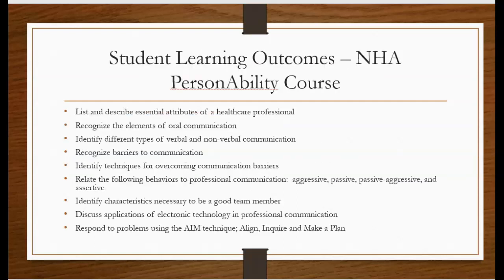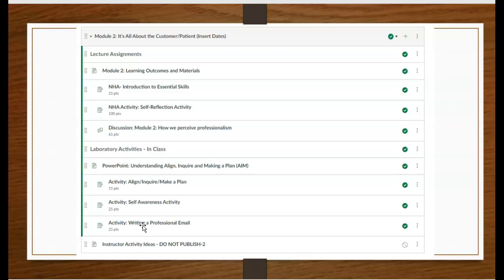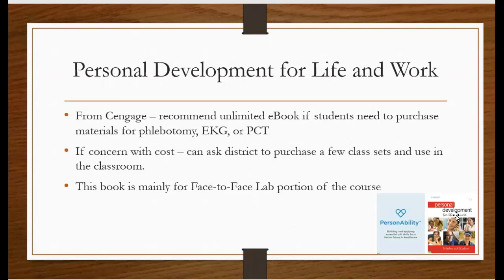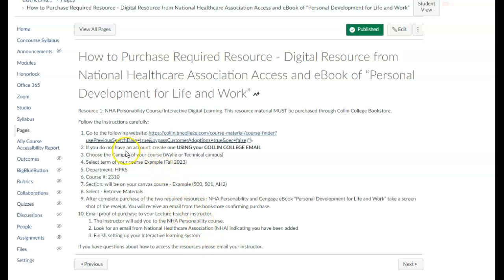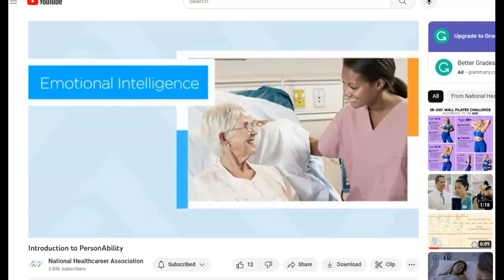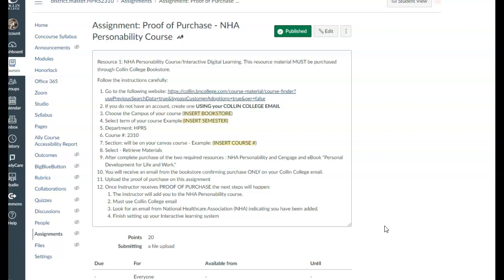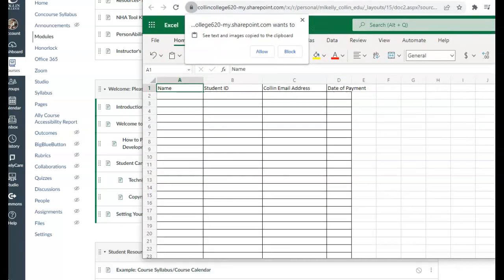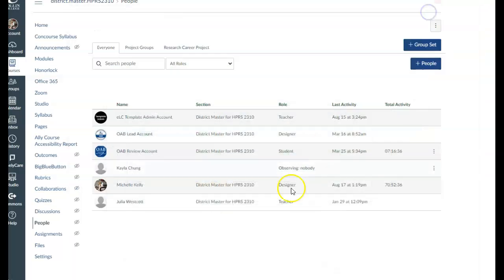How to set up HPRS 2310 course